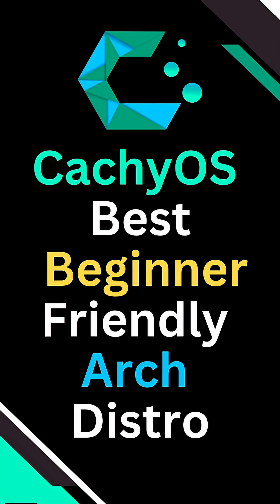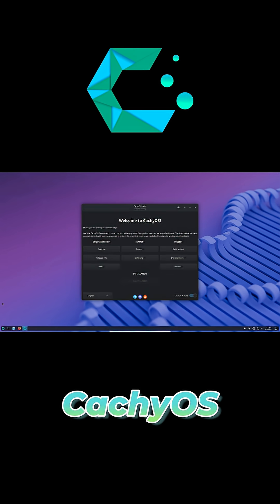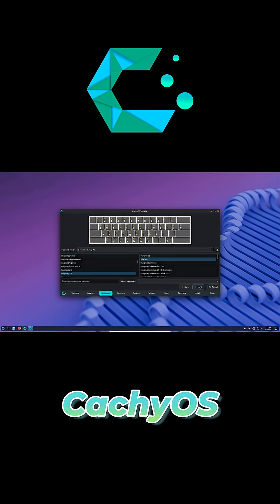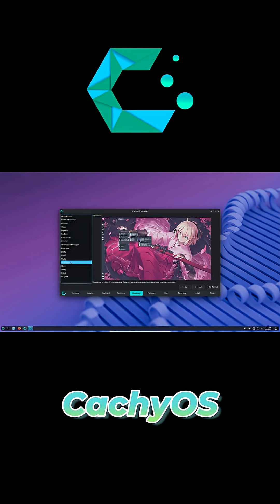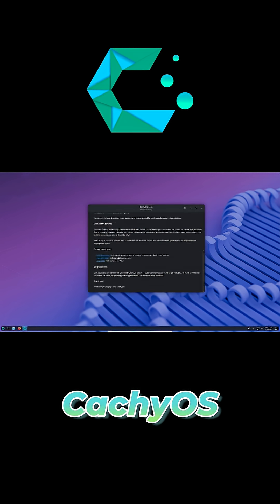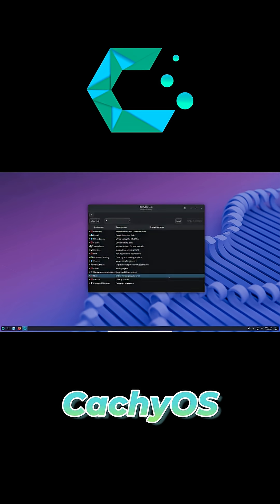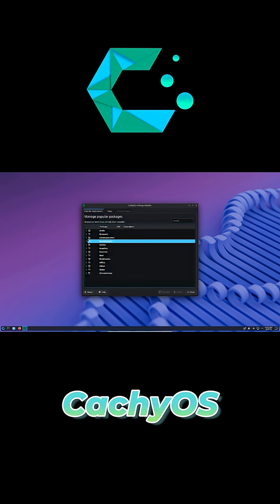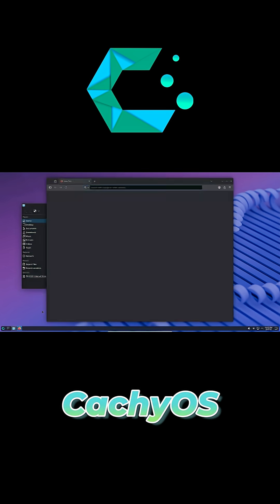CachyOS Best Beginner-Friendly Arch Distro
Dive into CachyOS—a user‑friendly Arch Linux distro that combines Arch’s rock‑solid performance with a point‑and‑click installer.

💬 Drop a comment: Which desktop environment will you try first?